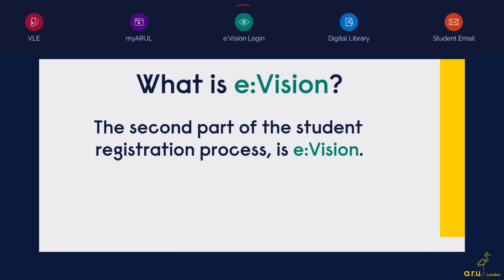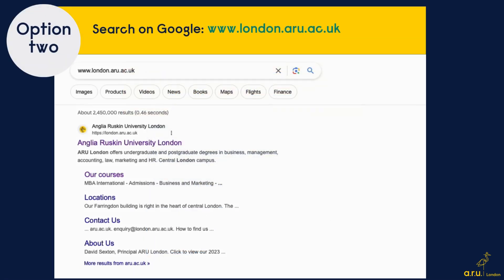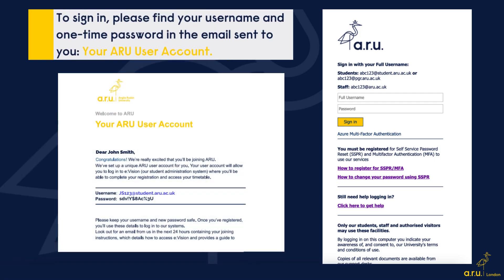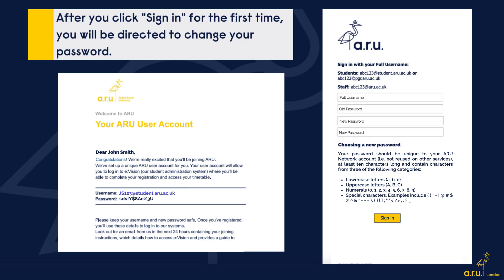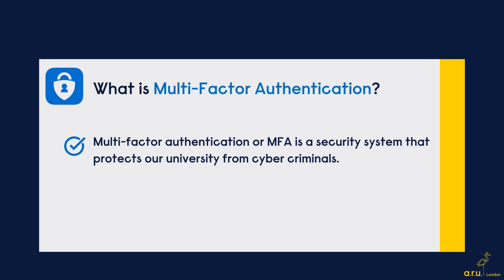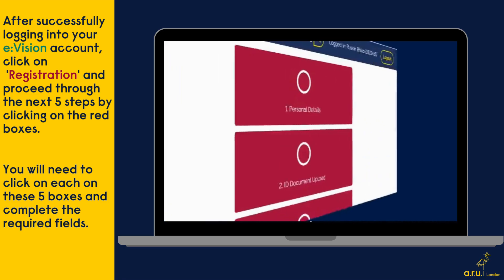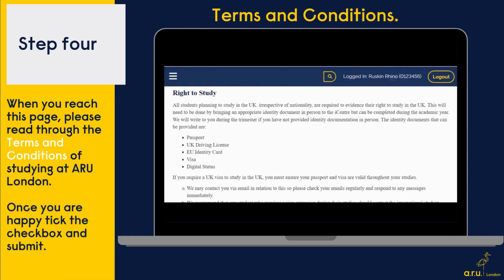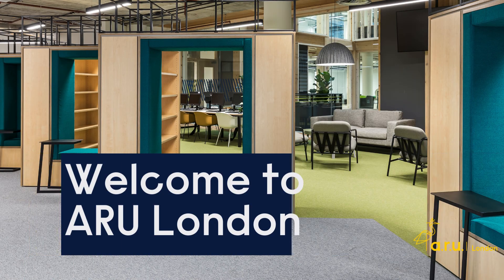ARU London eVison Registration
A concise instructional video demonstrating the steps for completing your online e:Vision Registration.